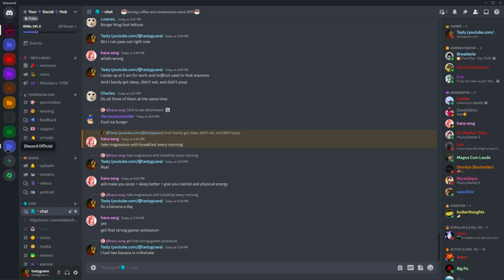Clean Folders in Discord (Tutorial)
Is your Discord server or personal chat list cluttered with folders that need some tidying up? In this tutorial, we'll show you how to efficiently clean and organize your Discord folders, making it easier to navigate and manage your communities and conversations.